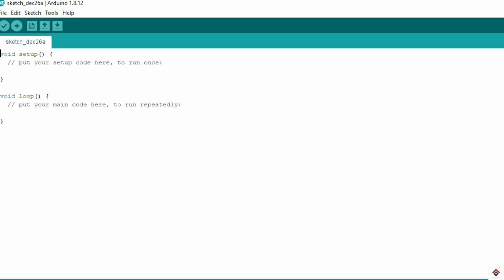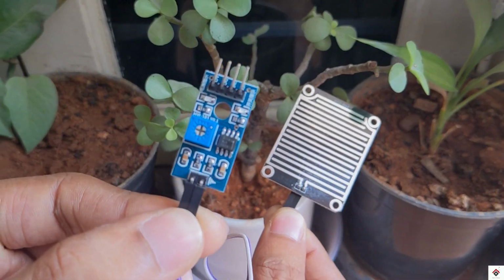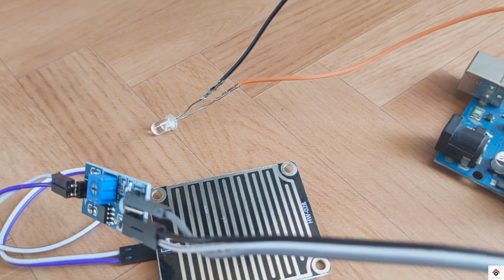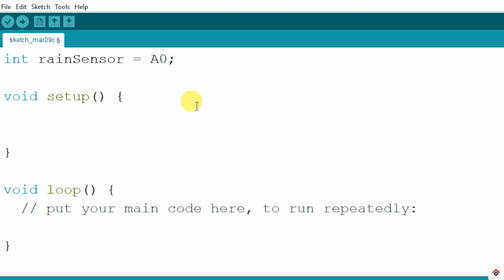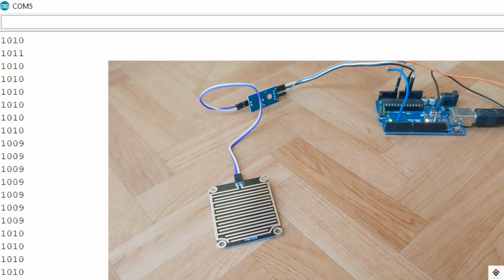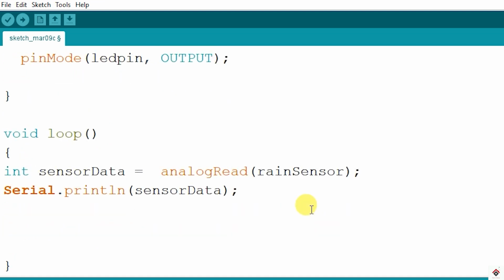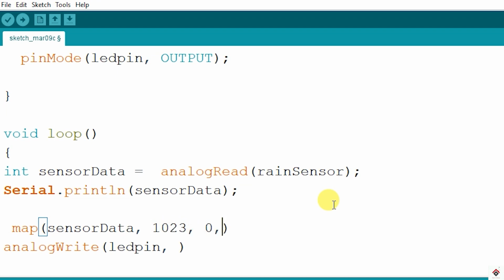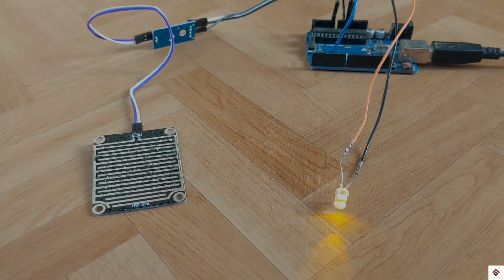Rain Sensor with Arduino [CODE] | LED Fade based on Rain Drops | Arduino Rain Detection Project 💦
Hi Guys,
This video will help you to understand basics of Rain Sensor and show how to control LED brightness based on the Rain Detection. Hope you like it!!

OR

Arduino Uno
Rain Sensor